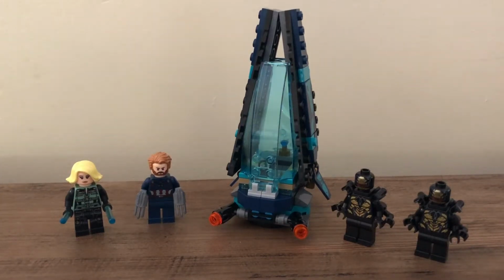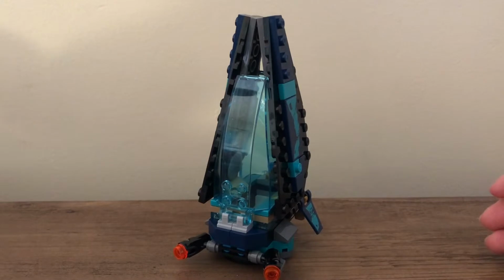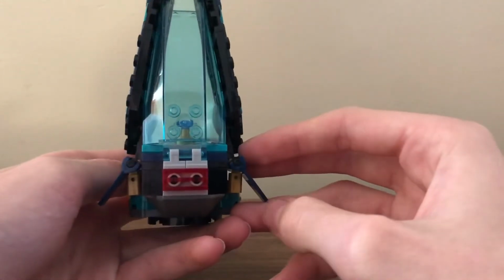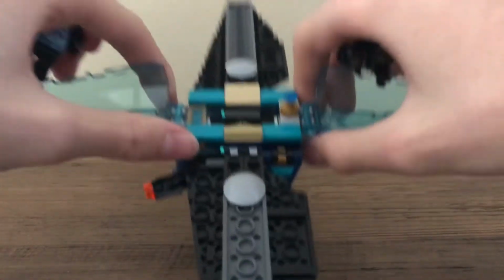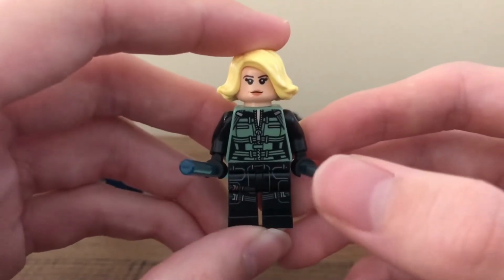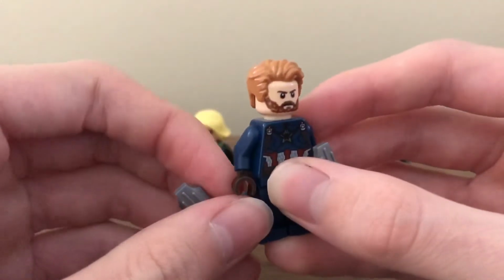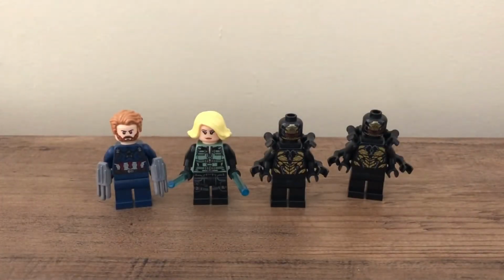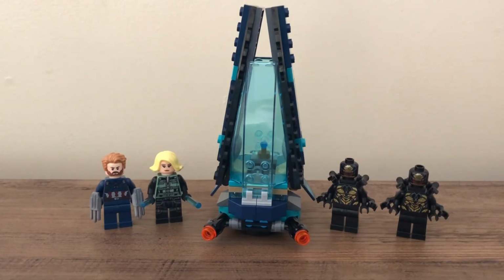Lego Marvel Outrider Dropship Attack REVIEW 2018 Infinity war set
Hello everyone my name is Zard and today I will be reviewing the outrider dropship attack hope you enjoy!!